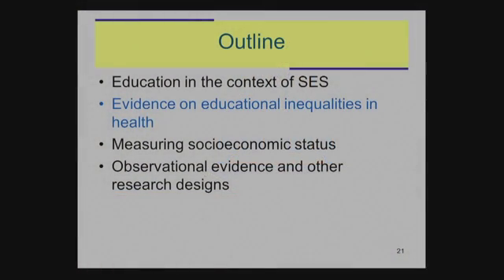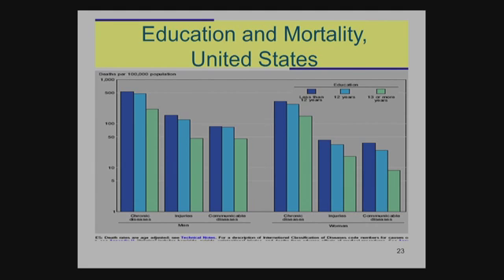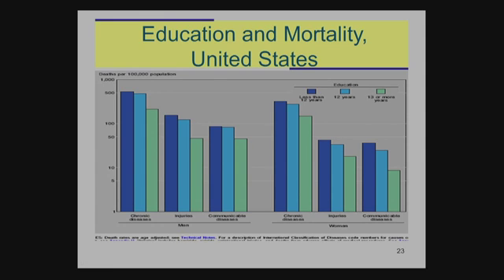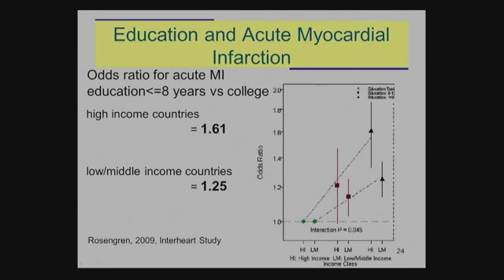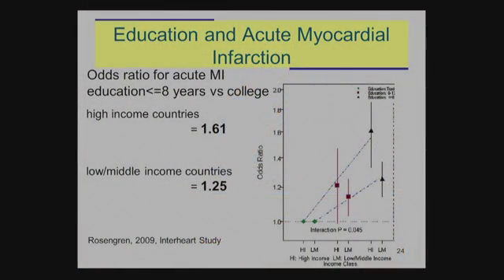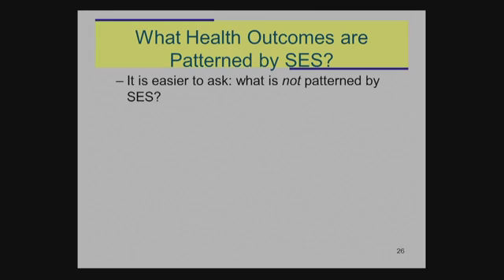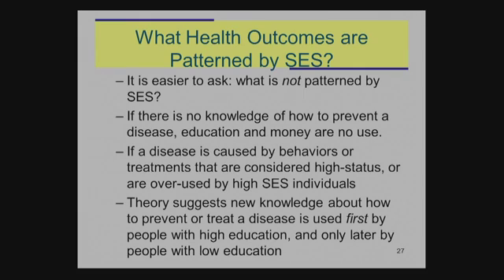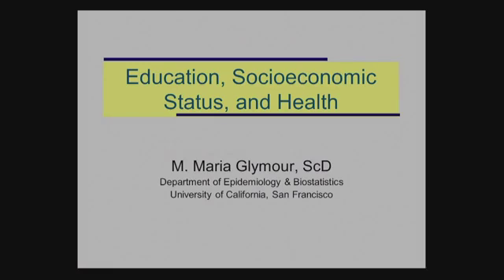INTREC Session 2 pt 2 Prof M Maria Glymour - Education, socioeconomic status, and health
MARIA GLYMOUR - Education, socioeconomic status, and health